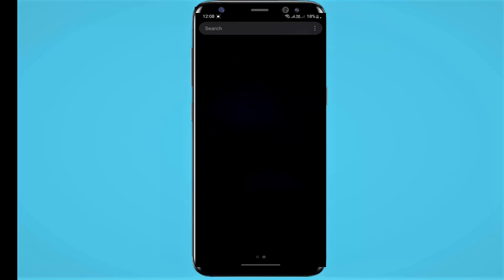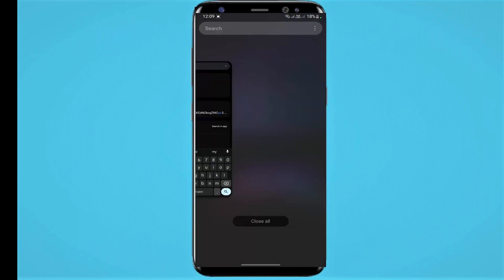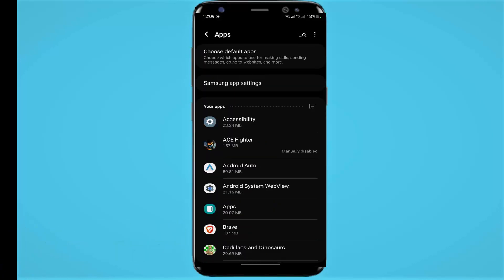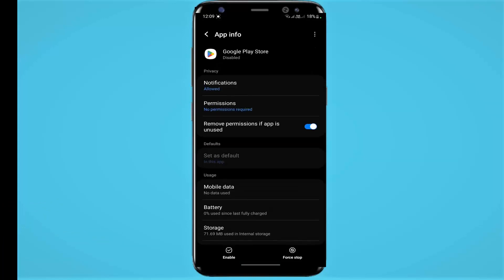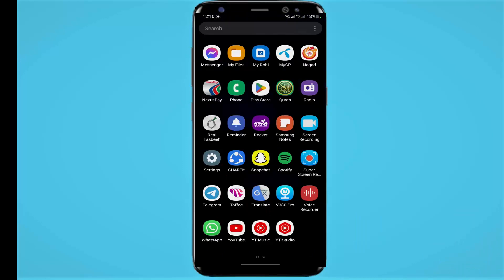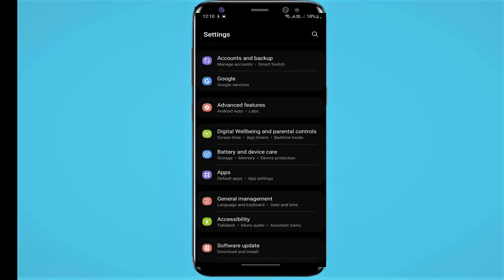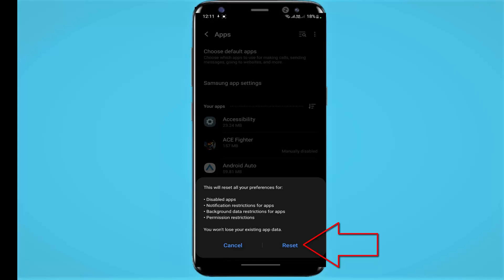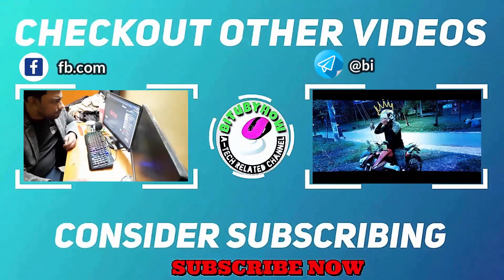Google Play Store Disappeared Samsung || Play Store Not Showing On My Phone Samsung [Fixed]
2 SOLUTIONS: How to fix Google Play store disappeared Samsung galaxy 2026-23/Play store not showing on my phone Samsung or any Android phone English tutorial.
If you are having trouble with your Android phone or Samsung phone Google Play Store is not showing, the google play store icon missing, or the play store disappeared then, this video will be helpful for you to fix this problem easily.
In this tutorial, I am showing 2 methods to solve the play store disappearance or Play store not showing using an Android 12 Samsung Galaxy A13 phone but according to this tutorial, you can fix this problem using any version of all Android phones.